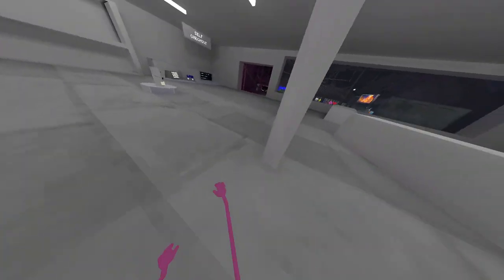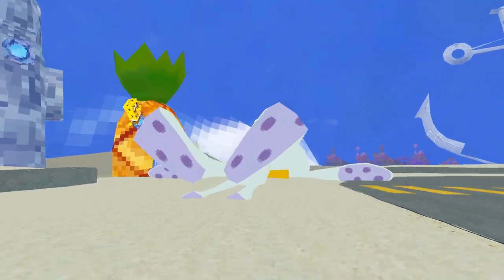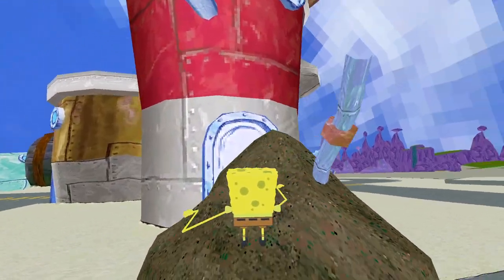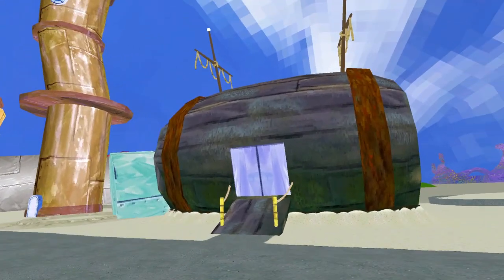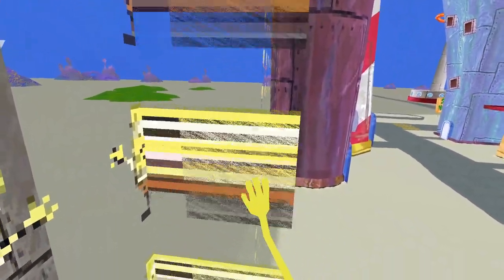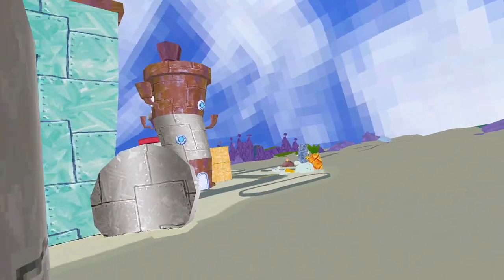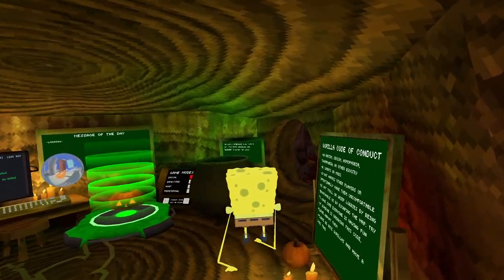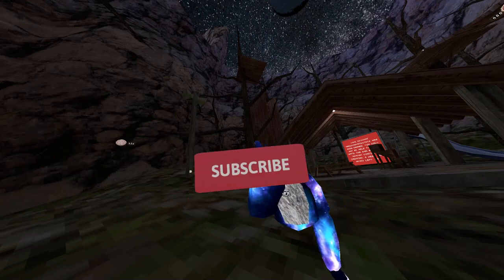SpongeBob Bikini Bottom Custom Gorilla Tag Map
This map is pretty cool if you like the Sponge Bob cartoons. I had to change into the Sponge Bob Player model for this video. I hope you enjoy the video and check out my Discord at HelloArcher